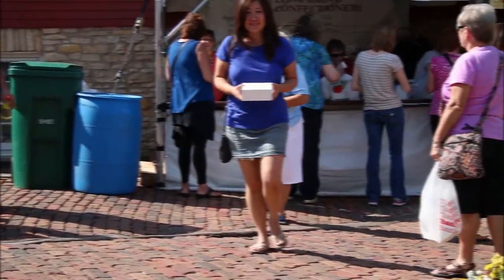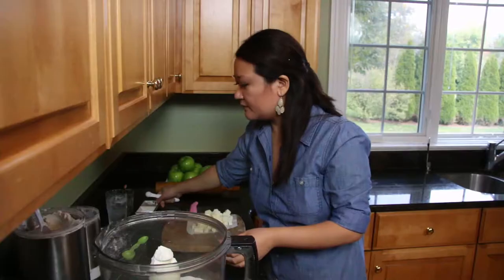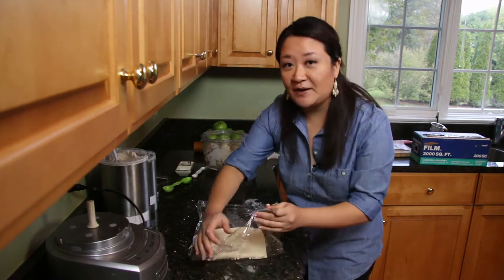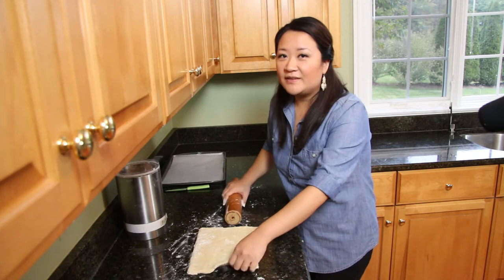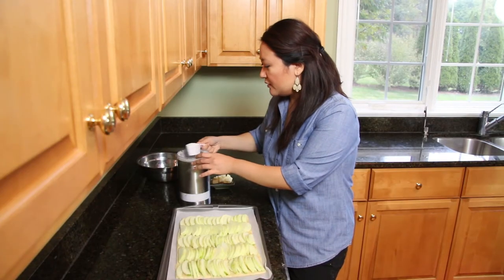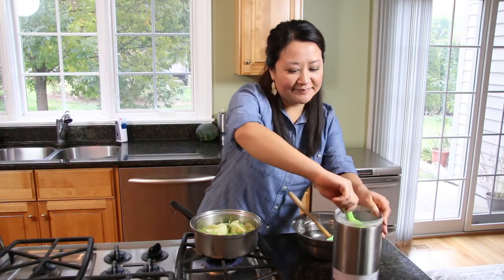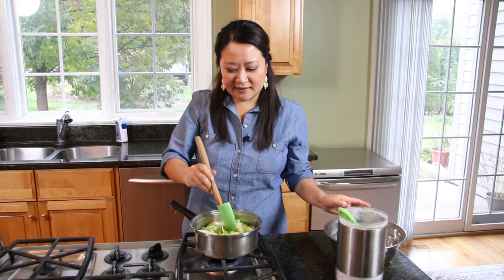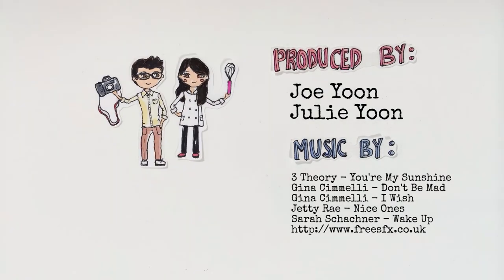Apple Tart w/ Apple Glaze Recipe: Season 1, Ep. 3 : Chef Julie Yoon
The thing I love about this apple tart is that it only requires a few ingredients.  It's sweet, tart, and buttery.  It's perfect for Fall, Thanksgiving, or any day of the week.